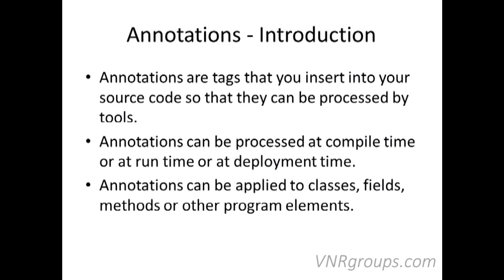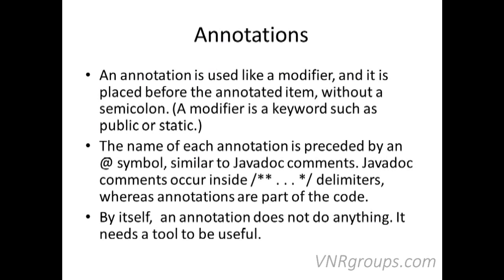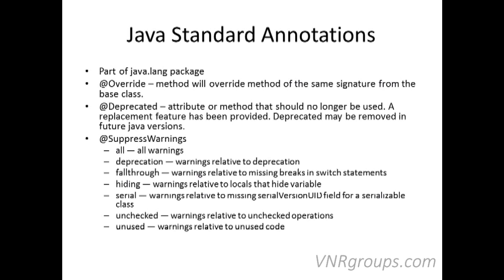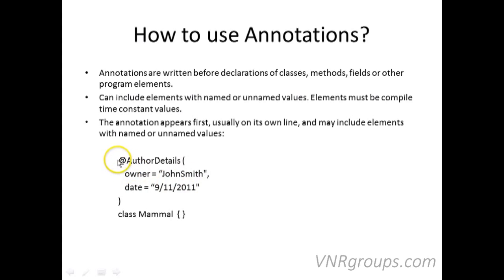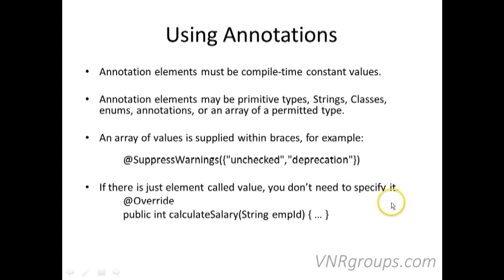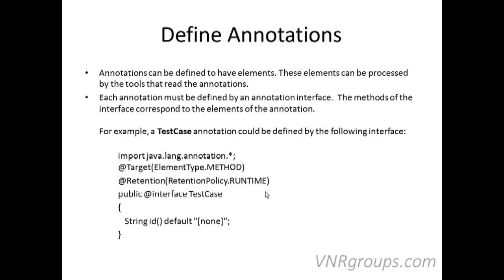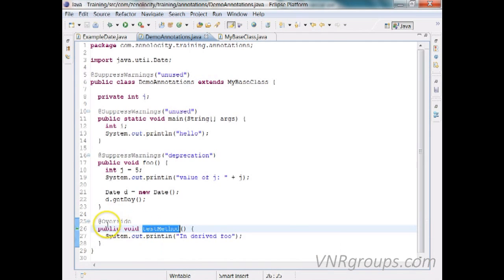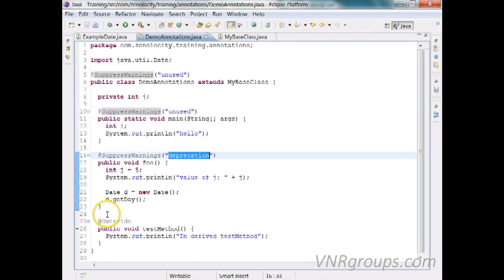Java Annotations Tutorial With Programming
Annotations, a form of metadata, provide data about a program that is not part of the program itself.